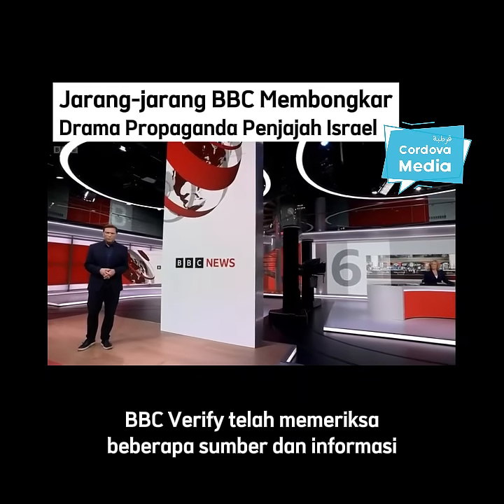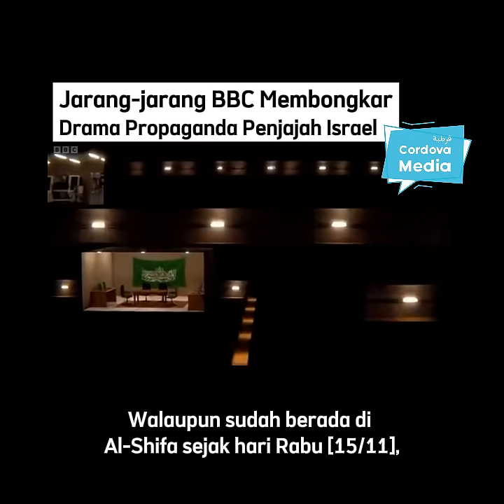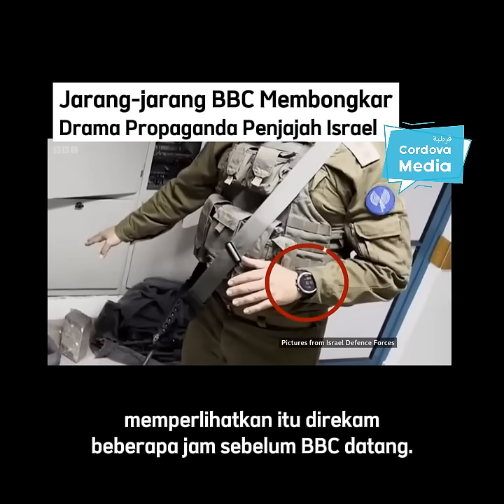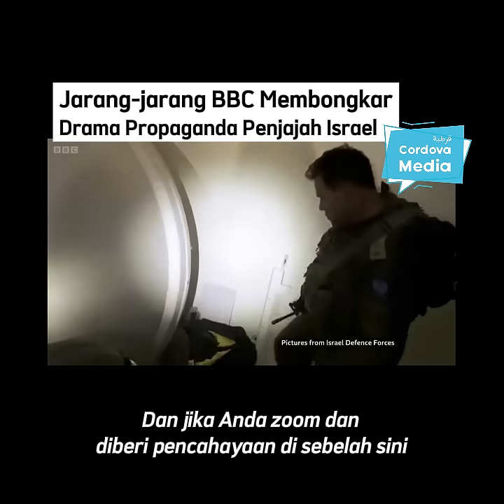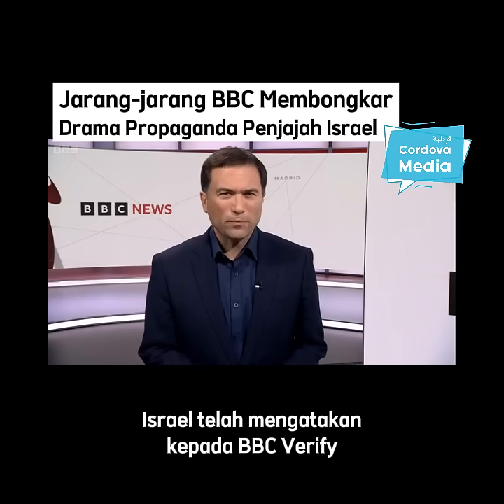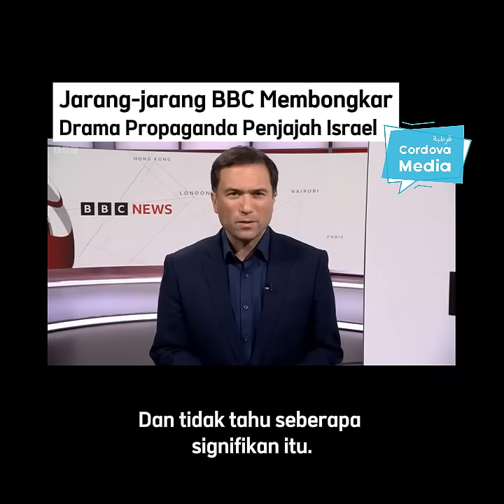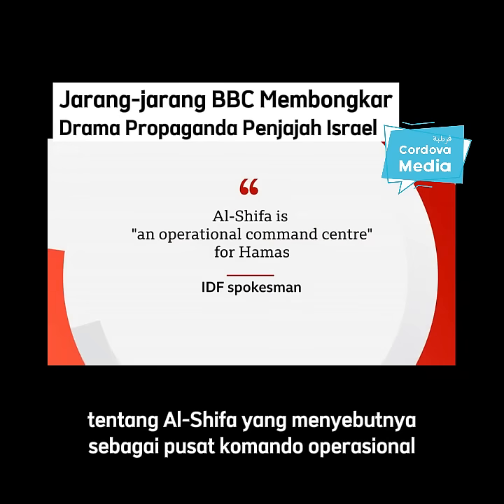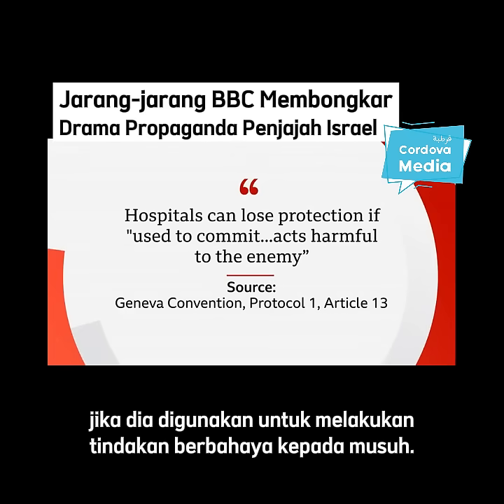Jarang-jarang BBC ikut Membongkar Drama Propaganda Penjajah Israel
Dan apa yang kami saksikan pada video IDF tidak sesuai dengan deskripsi dari IDF tentang Al-Shifa yang menyebutnya sebagai pusat komando operasional bagi H4mas. AS menggunakan kalimat yang berbeda, mengatakan Al-Shifa digunakan sebagai jaringan perintah dan kontrol yang berarti bahwa fasilitasnya dianggap lebih kecil.